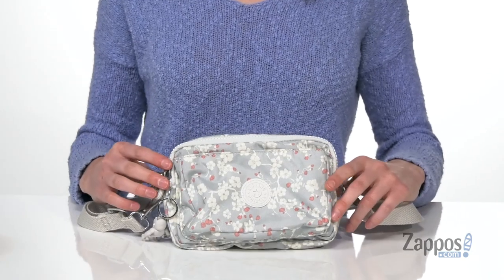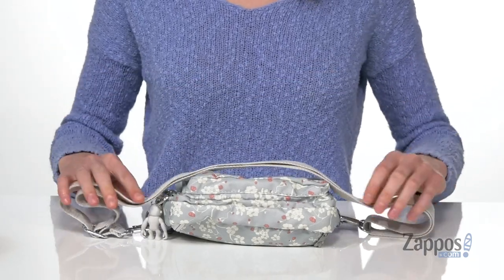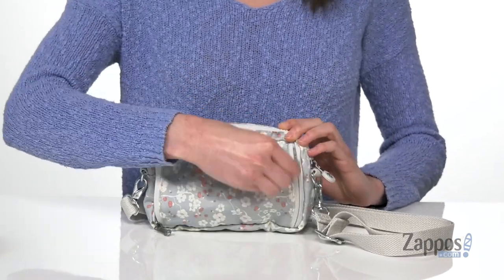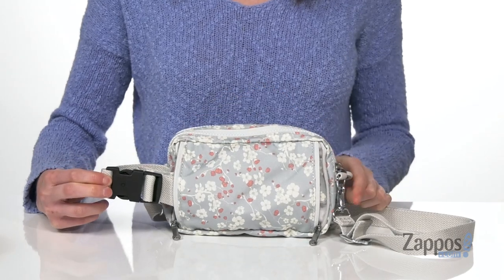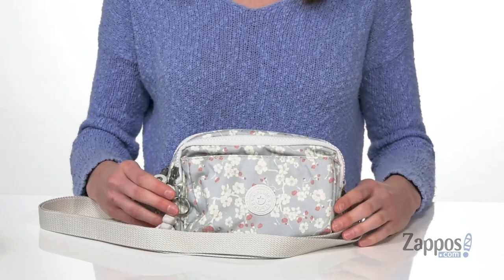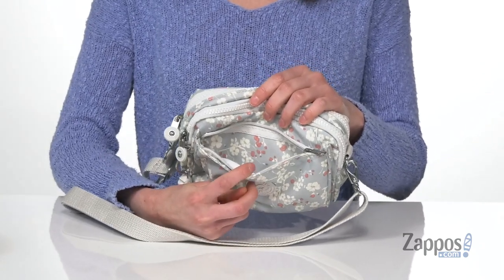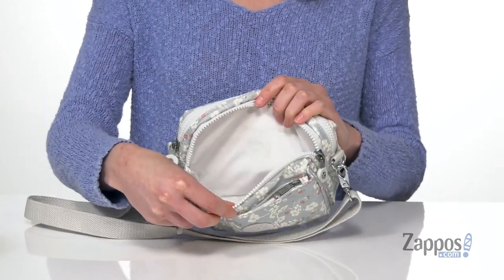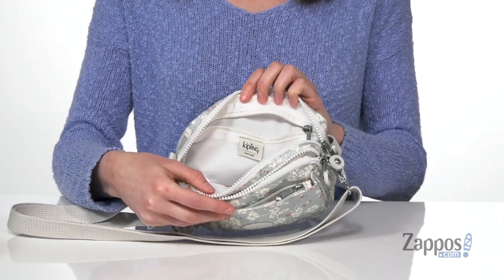Kipling Abanu Multi Convertible Crossbody Bag SKU: 9422061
Propel your daily style and carry the easy but chic polyester Kipling&reg; Abanu Multi Convertible Crossbody Bag featuring a detachable, adjustable crossbody strap and tuck away adjustable belt strap.
Zip closure and exterior zip pockets.
Lining has an interior zip pocket.
Imported.